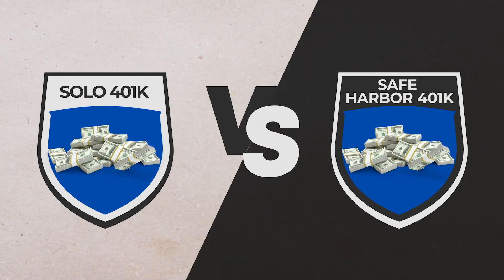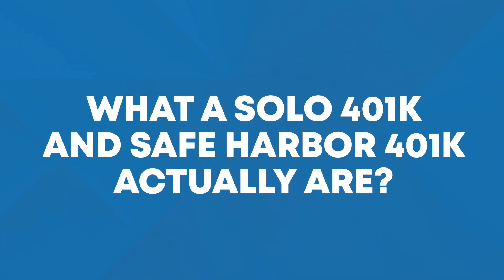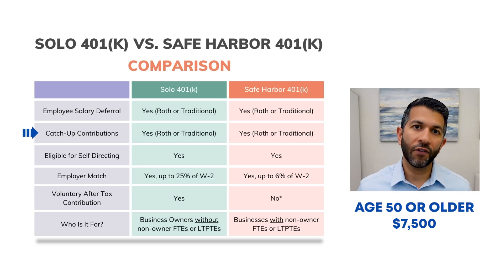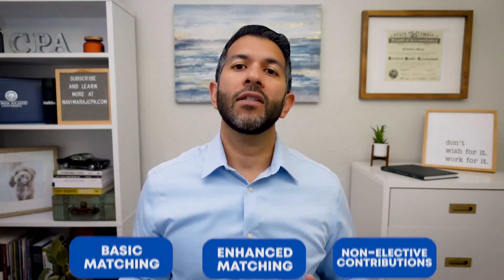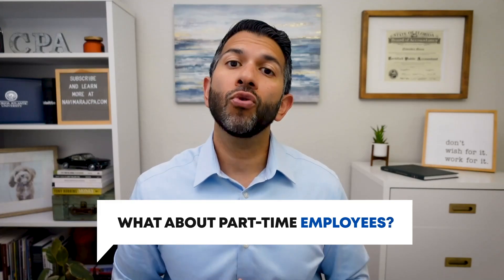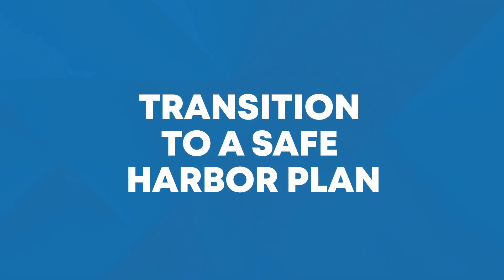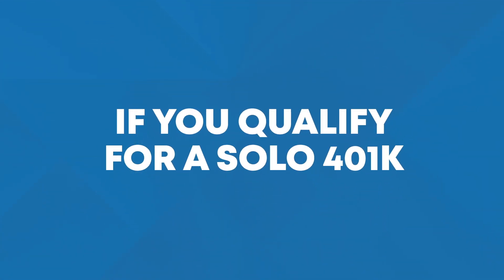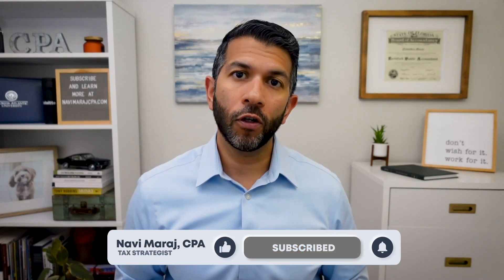Comparing Solo 401k and Safe Harbor 401k: Which Retirement Plan is Right for You?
Selecting a Retirement Plan: Solo 401k vs. Safe Harbor 401k

In this video, we will guide you through the intricacies of the Solo 401k and the Safe Harbor 401k.

Dive into the distinctions between these two plans using the comparison charts featured in the video.

Our goal is to provide you with comprehensive knowledge, empowering you to make an informed and confident decision about which retirement plan is best suited for you or your business. So tune in!

📁 Setup your LLC or Corporation for FREE 📁

ABOUT ME
I help entrepreneurs save thousands of dollars in taxes! I accomplish this in two ways:

1. Course
I've created a course designed to convert business owners into tax-savvy entrepreneurs who confidently implement strategies that save them thousands of dollars in taxes each year.

2. Full-Service Accounting & Tax Firm
We help entrepreneurs with their tax preparation, tax planning & implementation of strategies, bookkeeping, payroll, and wealth creation via our full-service CPA firm.

I guarantee you will find them valuable.

CHAPTERS
00:00 Introduction
01:31 What are Solo 401K and Safe Harbor 401K Plans?
02:53 The Comparison: Solo 401K vs Safe Harbor 401K
08:28 Controlled & Affiliated Service Group Rules
10:57 Final Thoughts

MUSIC LICENSE/S
Item Title: Travel Trap Beat
Item ID: Z5HMA2Y
Author Username: Jackson_Frost
Licensee: HEX Creative Studio
Registered Project Name: HEX Creative Studio
License Date: November 27th, 2023